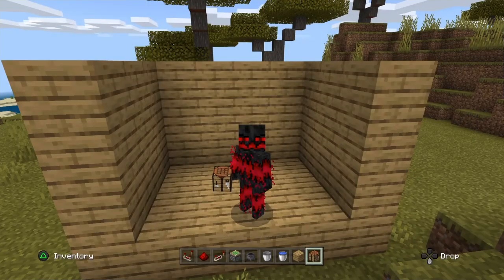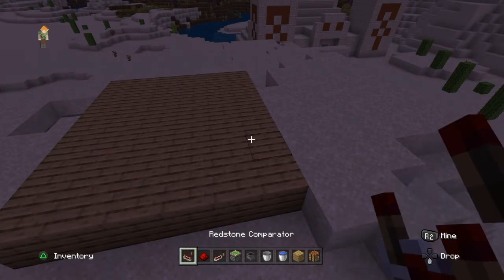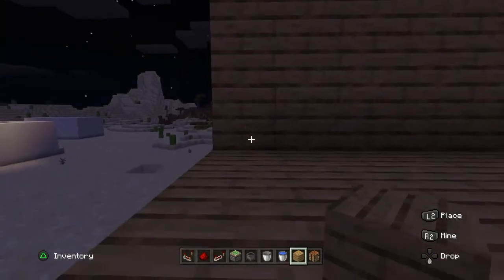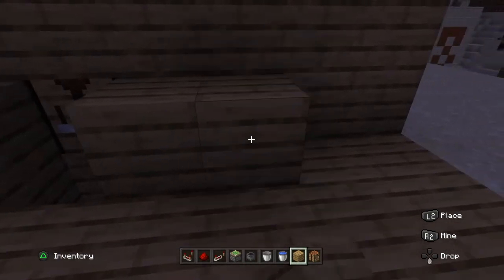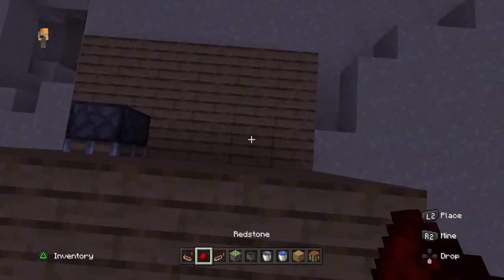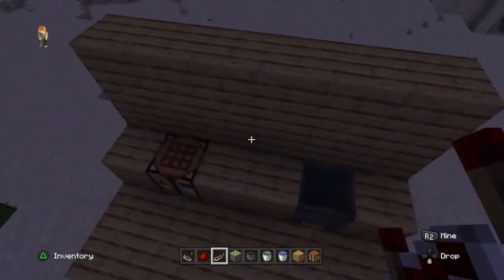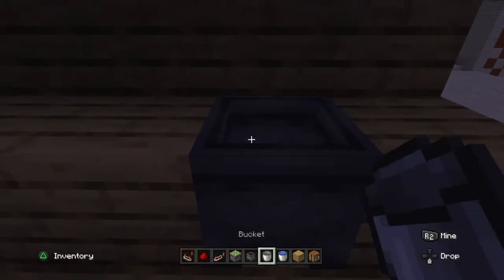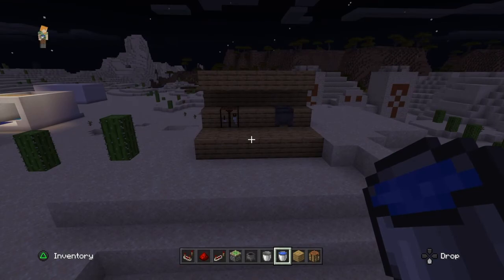How to make secret base in minecraft (no mods)